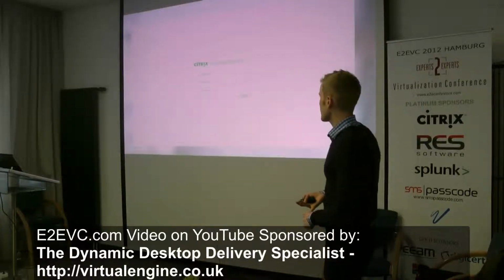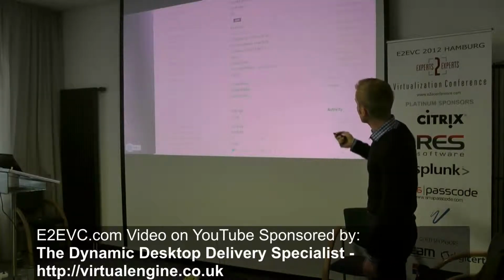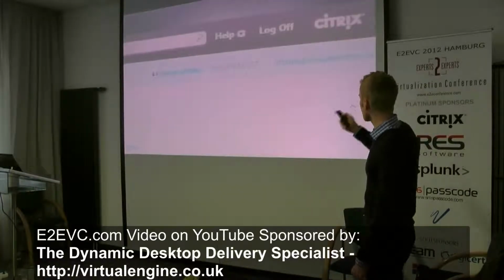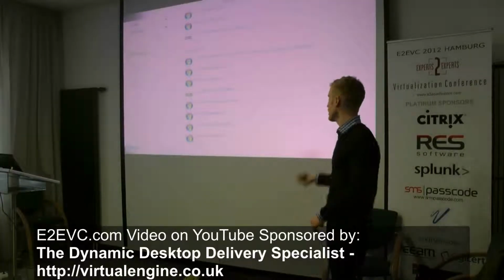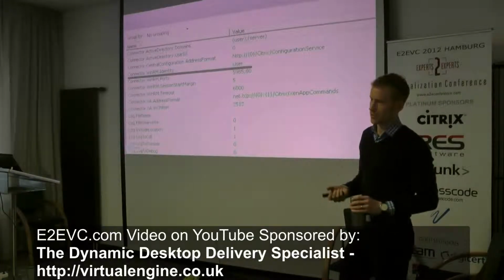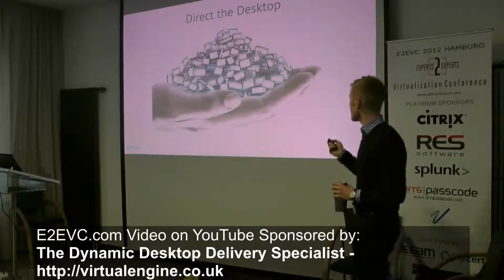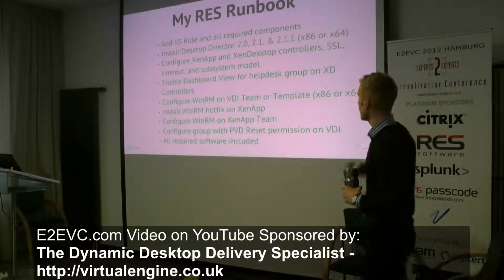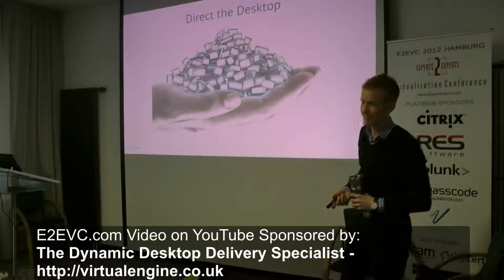Direct the Citrix Desktop Director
Citrix Desktop Director to its best by Shaun Ritchie. Presentation from E2EVC 2012 Hamburg virtualisation conference in Hamburg, Germany.